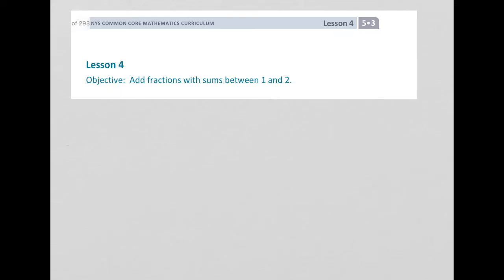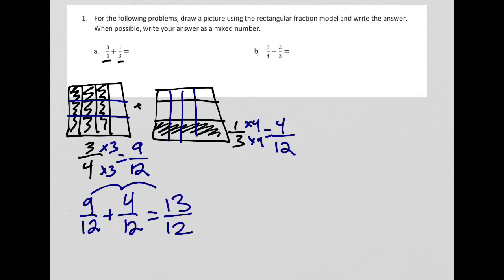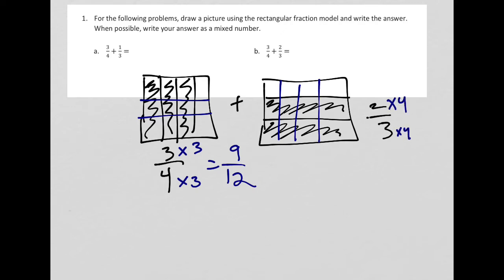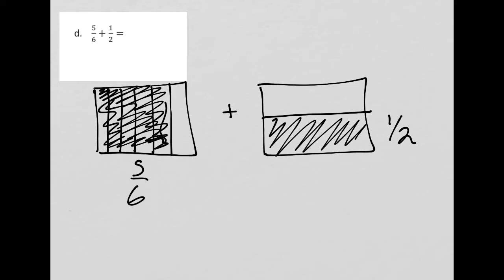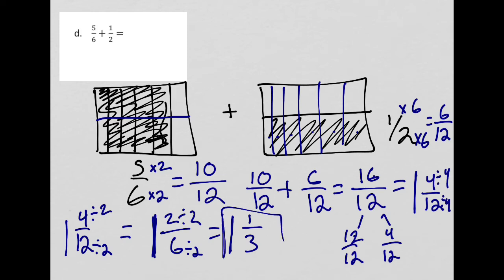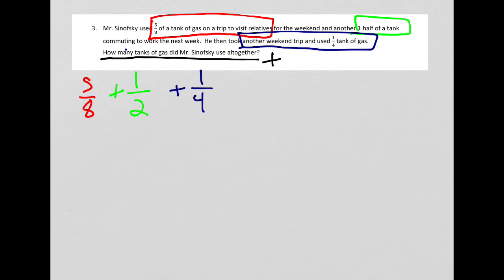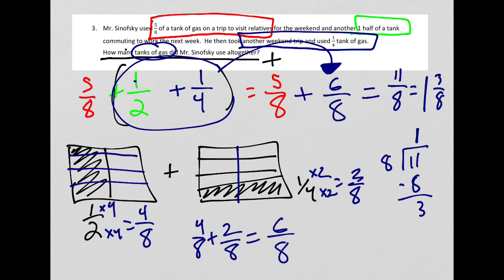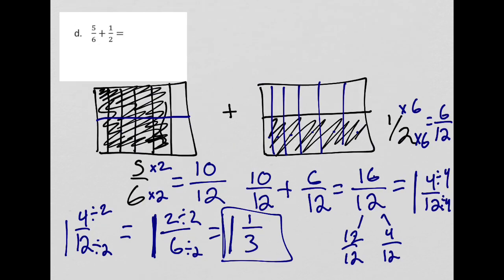5th Grade Module 3 Lesson 4